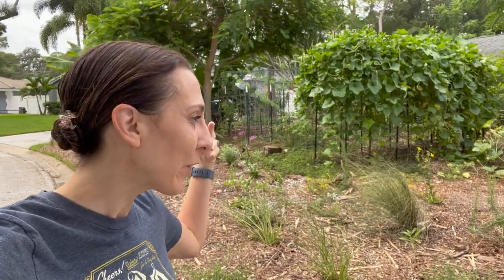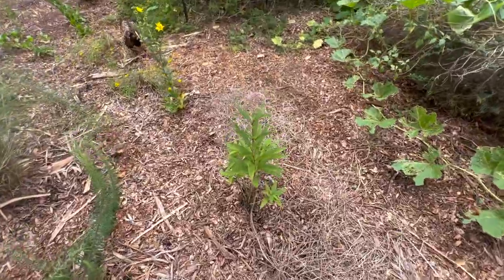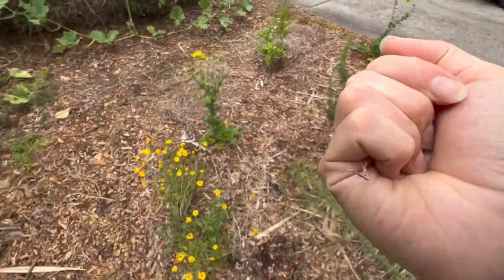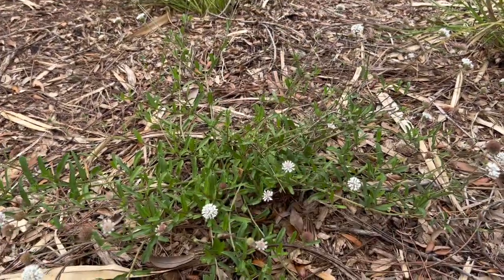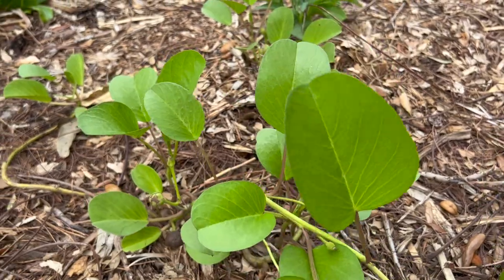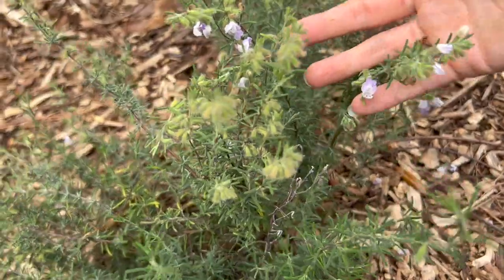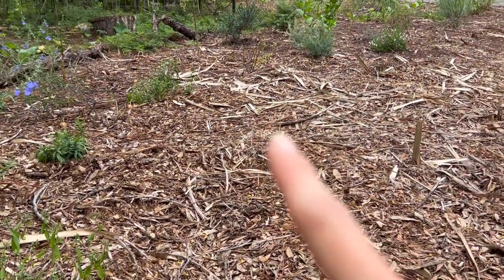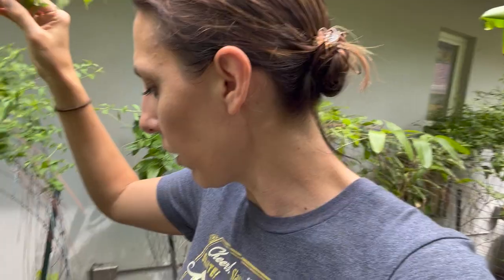One Month Update: Gorgeous and Fleeting Florida Native Landscape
Looking for low maintenance, Florida friendly landscaping, that attracts butterflies, save the bees, and supports wildlife... cool... me too! I'm transforming a grass strip into a beautiful Florida native plants landscaping.

LINK TO VEGEGA RAISED BEDS

WILDFLORIDIAN
GARDEN TOOLS

PRUNING PLANTS
Micro Pruners